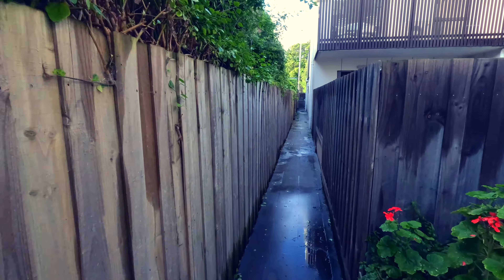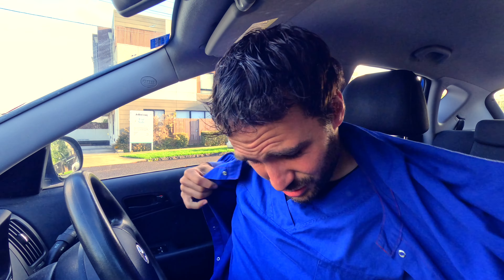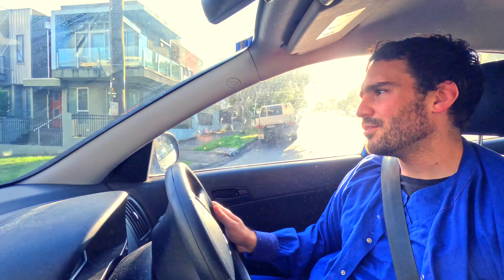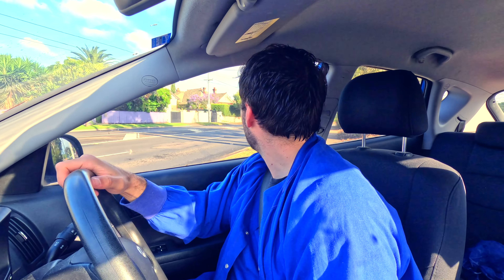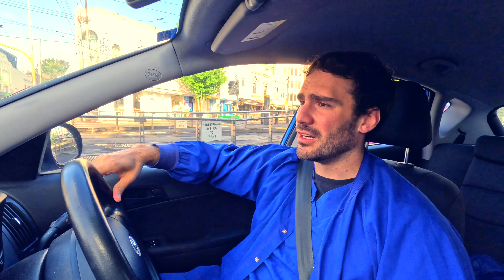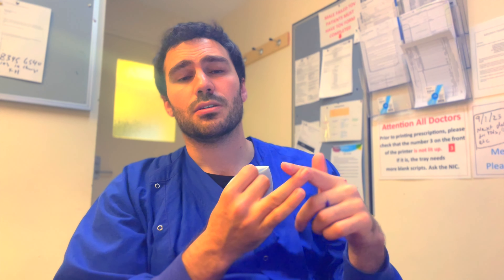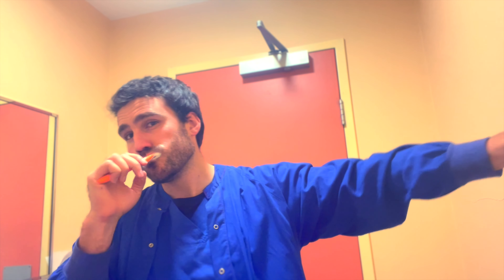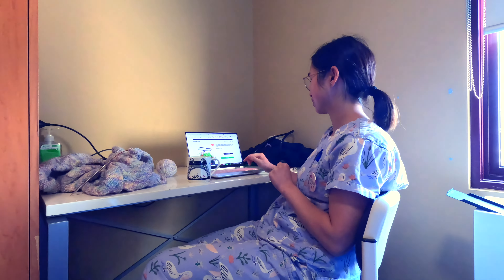junior doctor vlog (weekend cover shift as a surgical resident)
a day in the life of a junior doctor on the weekend surgical cover shift, which is a shift from 8am until 8:30pm. along the way I talk about my day and how it's structured and how to escalate to senior doctors and not be nervous.